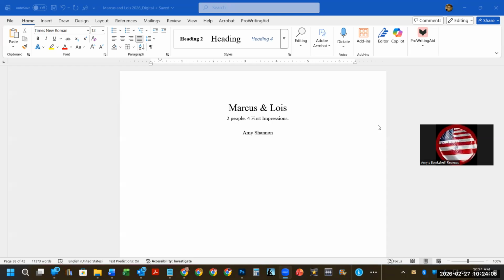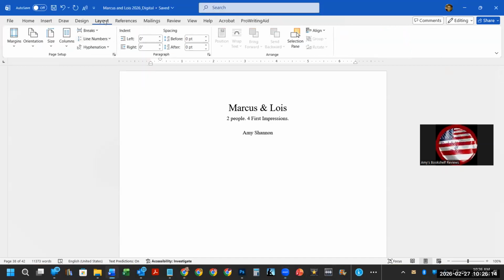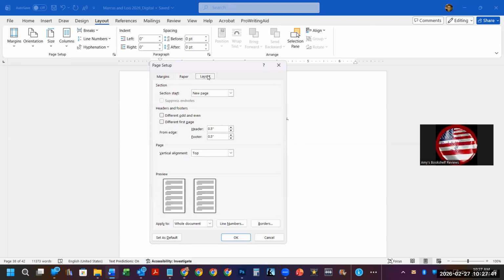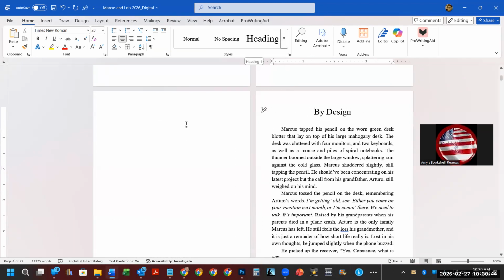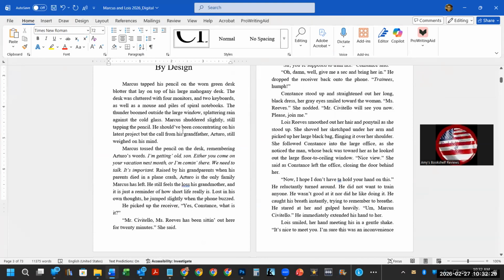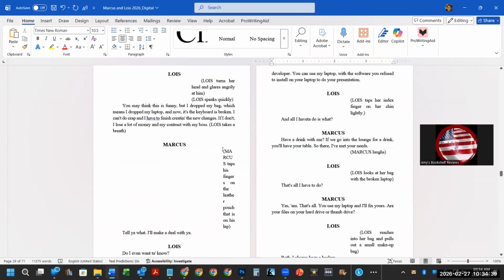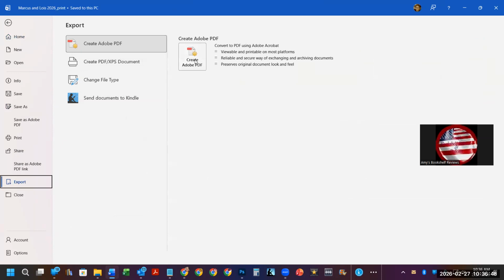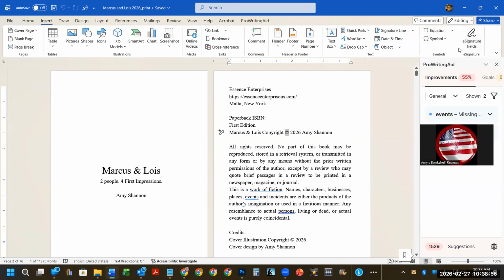How to format a document for a print book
How to format a MS word document to create a print book (hardcover or paperback)